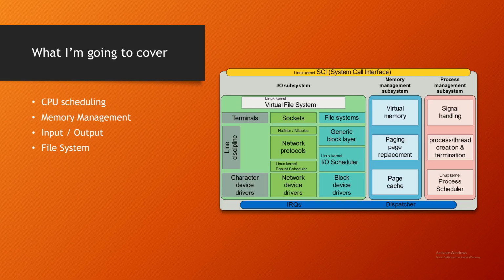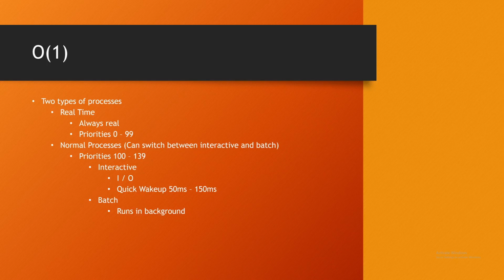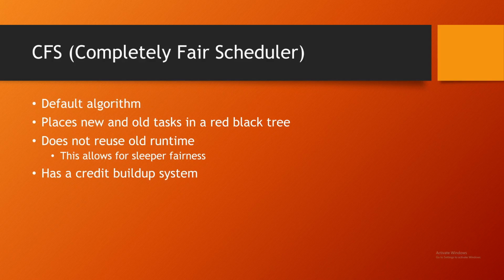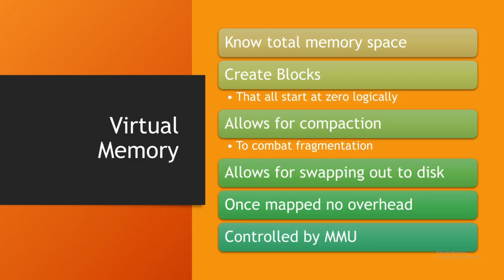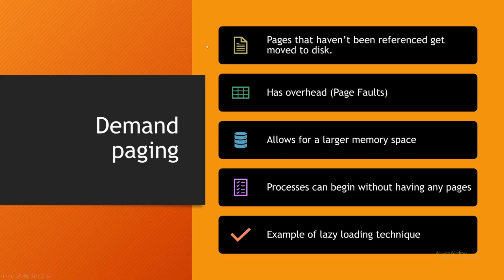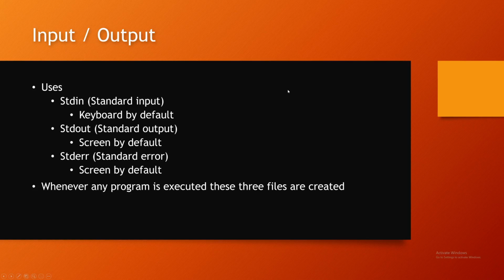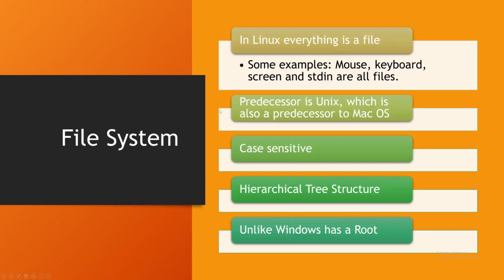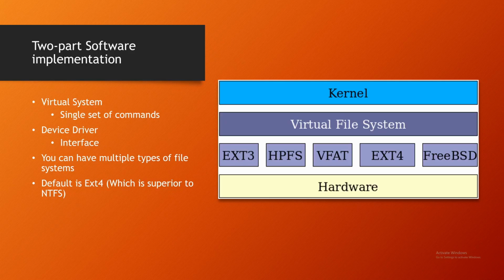Comp 4731 Term Project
Watch me stumble over my words trying to describe some stuff. (Also yes, I can't afford windows)